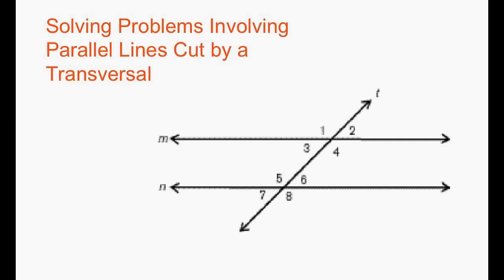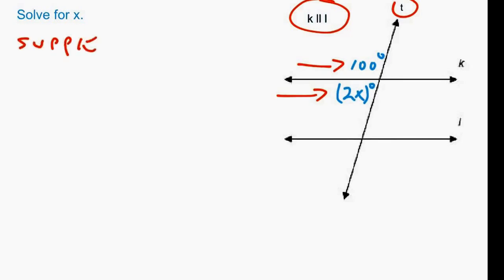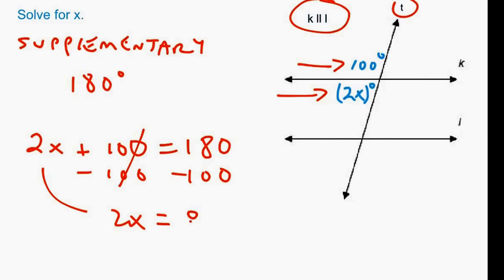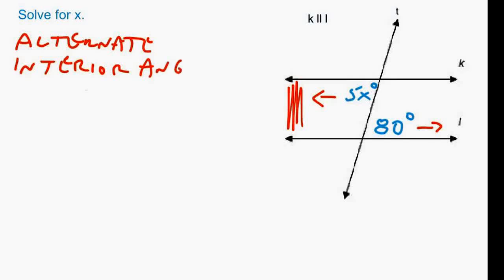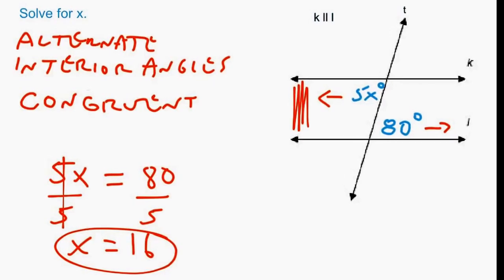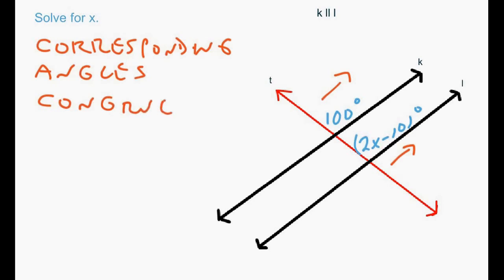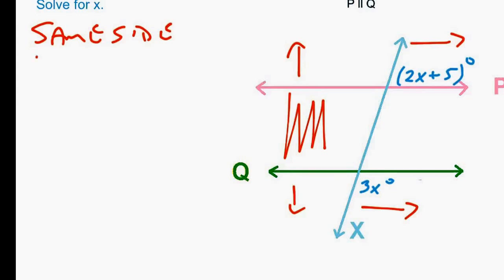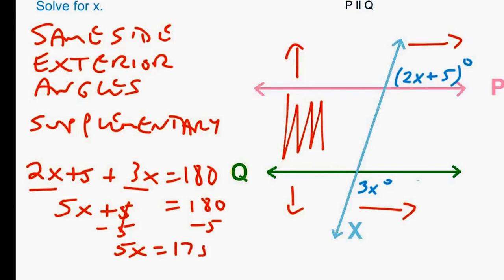Solving Problems Involving Parallel Lines Cut by a Transversal